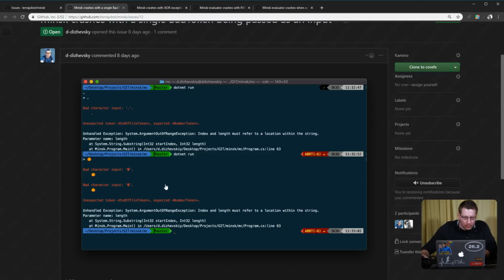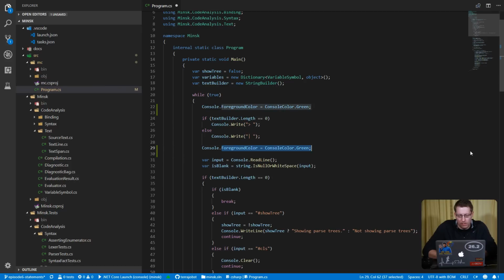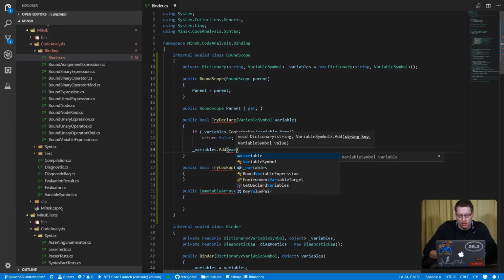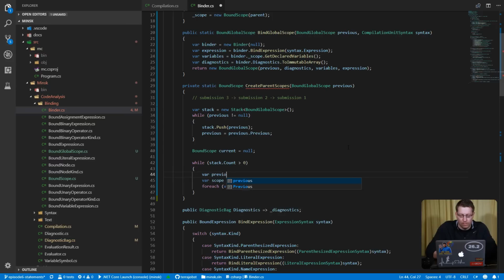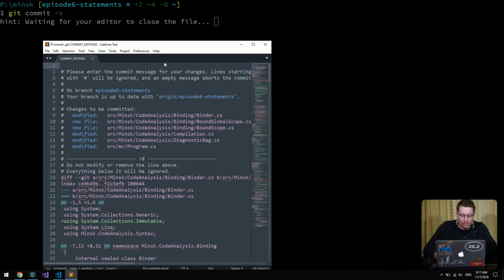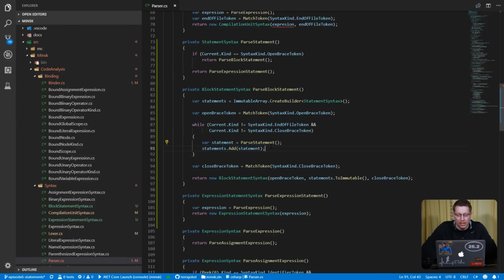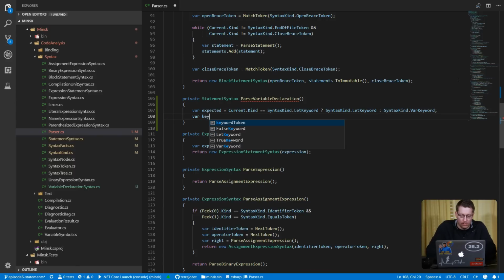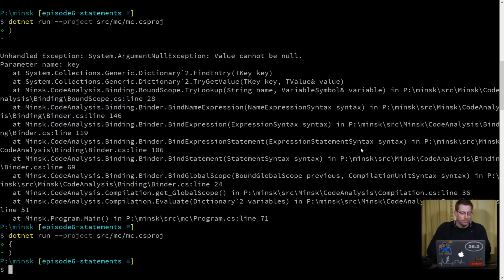Episode 6: Statements, Variables, and Scoping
In this stream, I'll be adding support for statements, which includes proper declaration of variables as well as scoping.